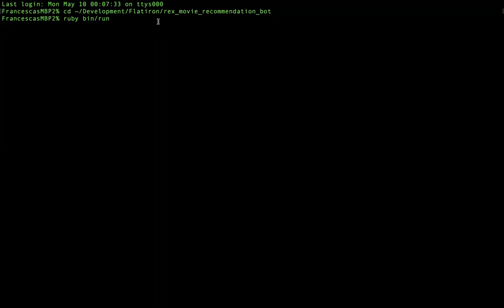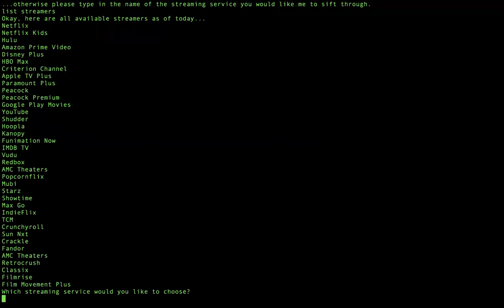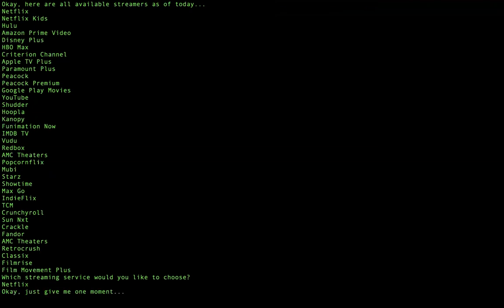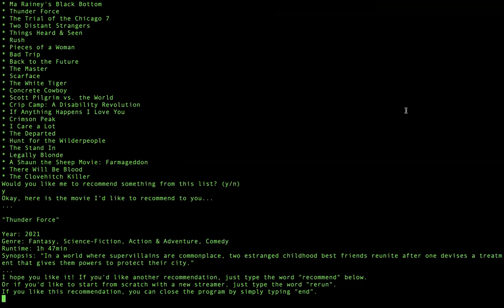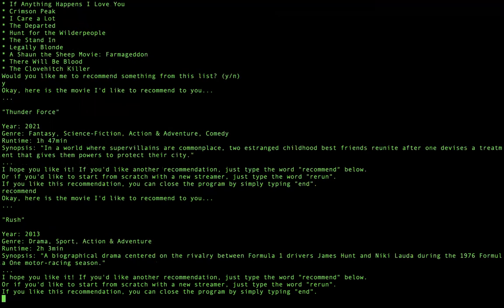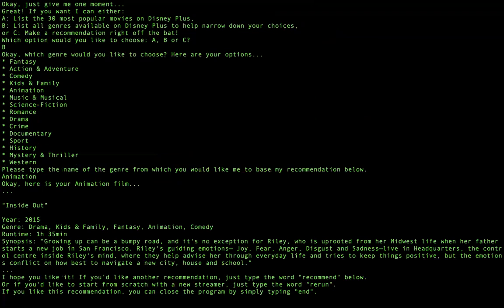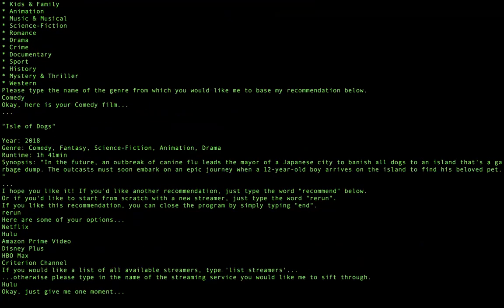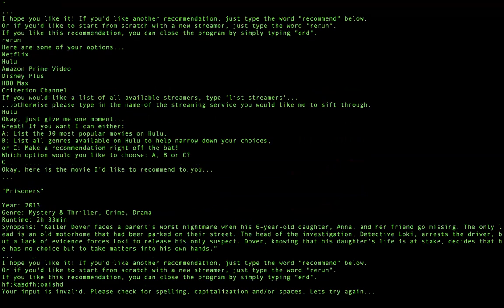CLI Data Gem: "REX: The Movie Recommendation Bot" demo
REX is a bot that provides movie recommendation to the user based on the streaming service of their choice, choosing from that service's thirty most popular titles.